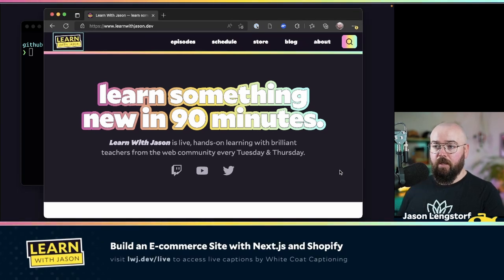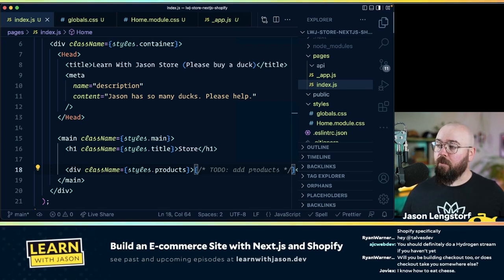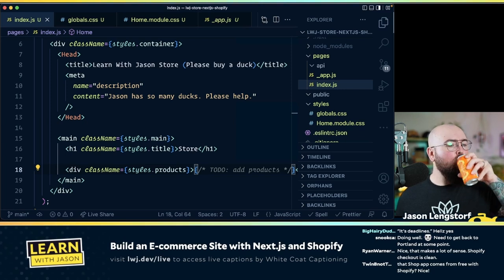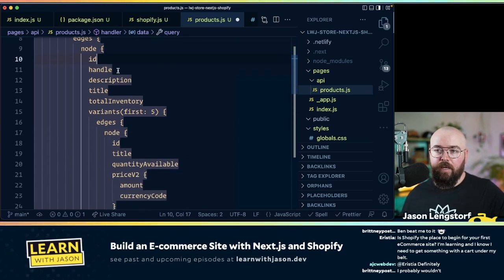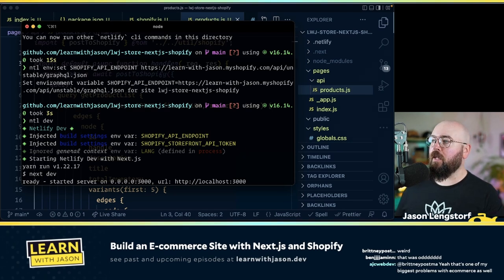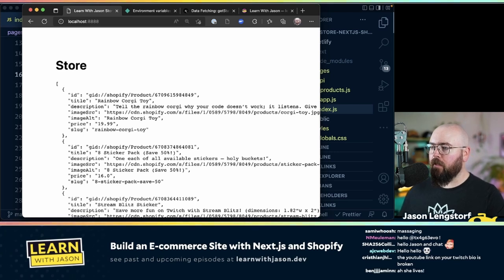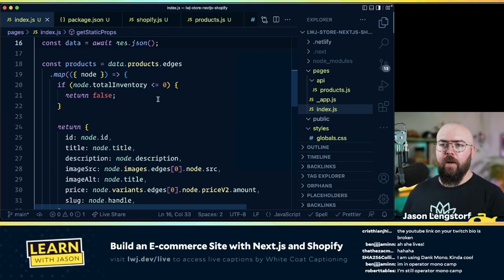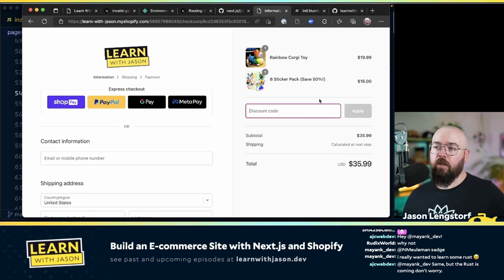Build an E-commerce Site with Next.js and Shopify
Build a modern e-commerce web store using Next.js and Shopify. Jason will tackle building a custom app with a shopping cart in this episode.

Links